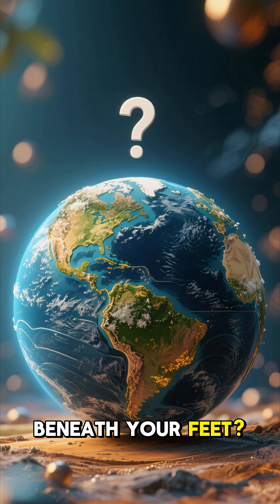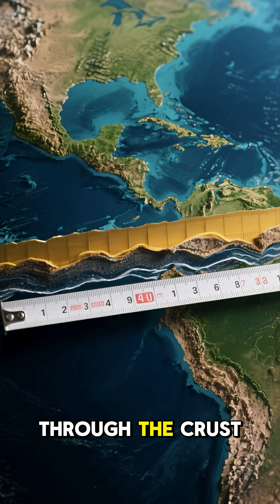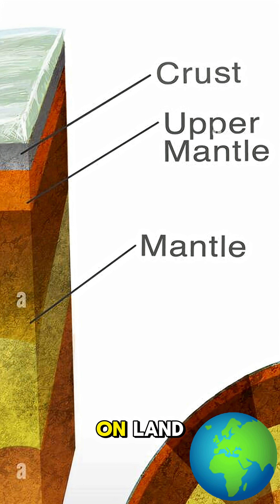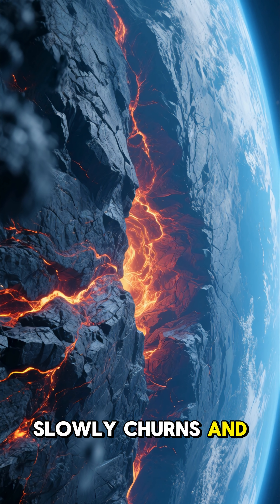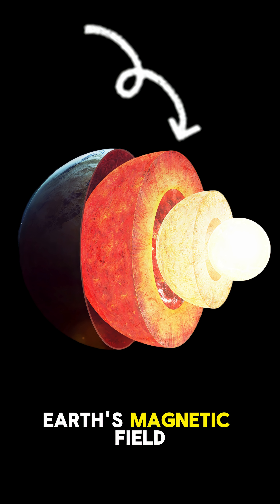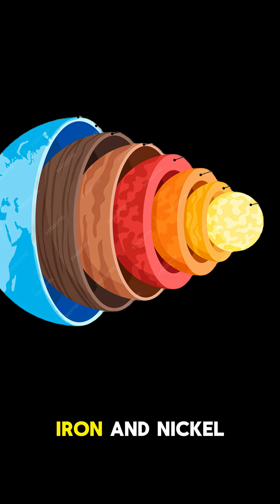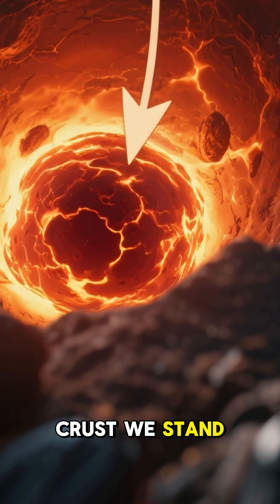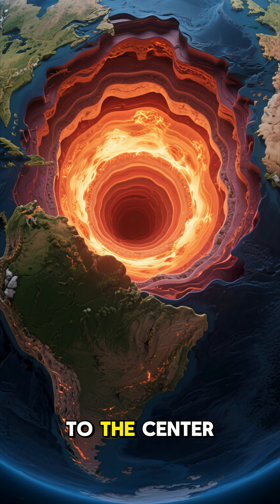Journey to the Depth of the Earth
A journey to the depths of the Earth is an exploration from the planet’s surface down toward its mysterious core. It begins with descending through the solid crust—where rocks, minerals, and fossils tell Earth’s history—then moves into the mantle, a vast region of hot, slowly flowing rock. Deeper still lies the outer core, a sea of molten metal generating Earth’s magnetic field, and finally, the inner core, a dense sphere of solid iron and nickel under immense pressure. This voyage reveals how our planet’s hidden layers shape its surface, drive volcanoes and earthquakes, and sustain life above.